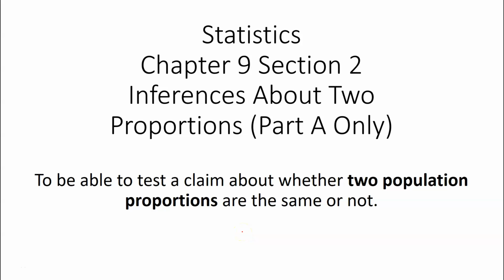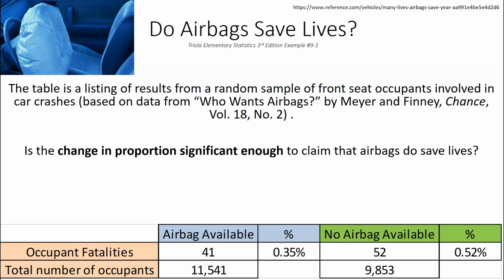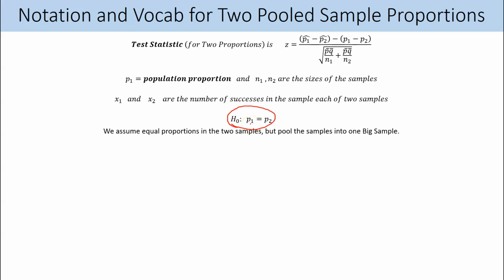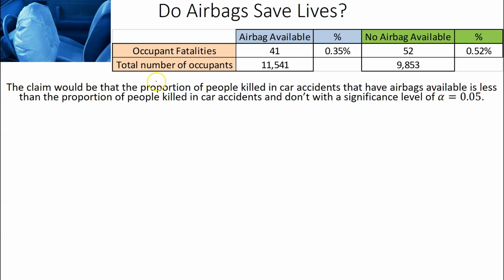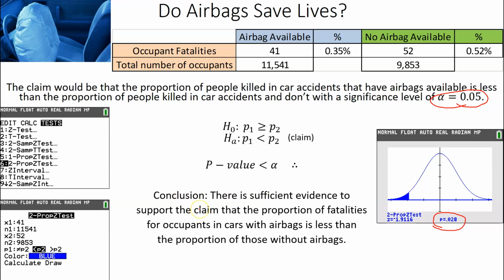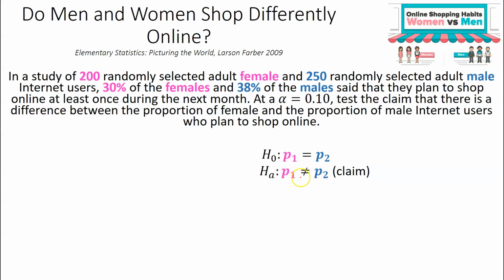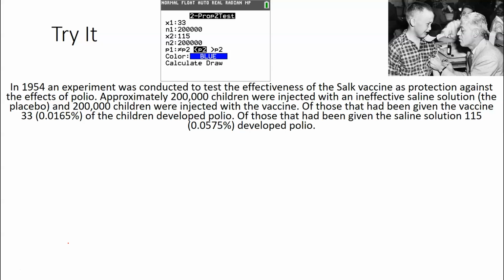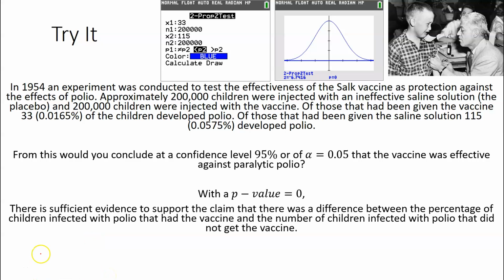Statistics: Inferences about 2 Proportions